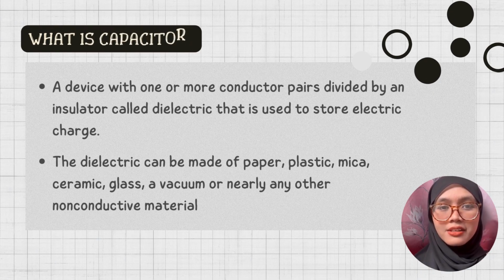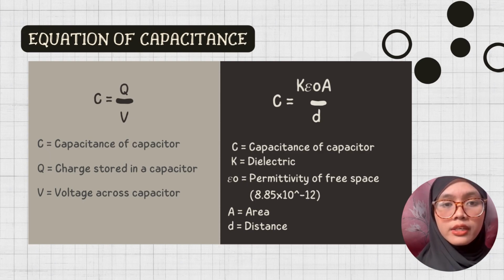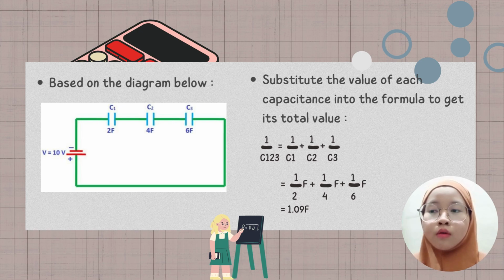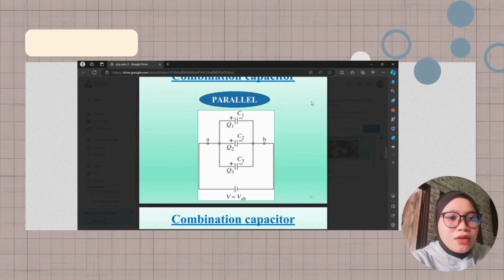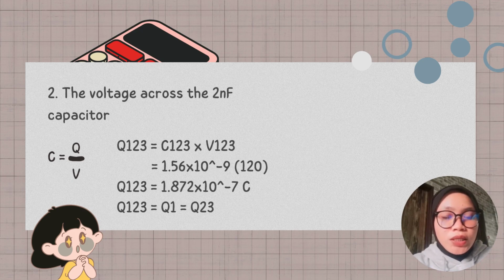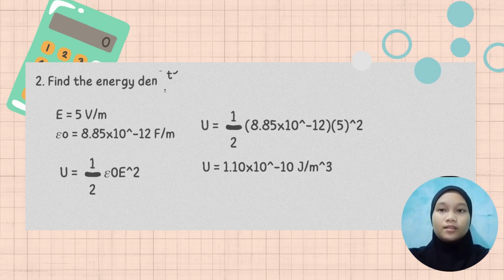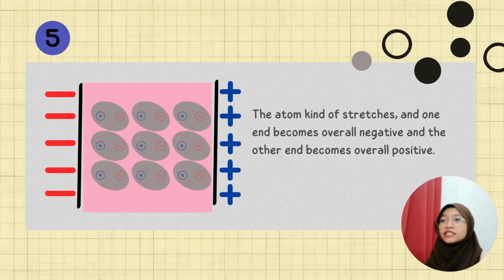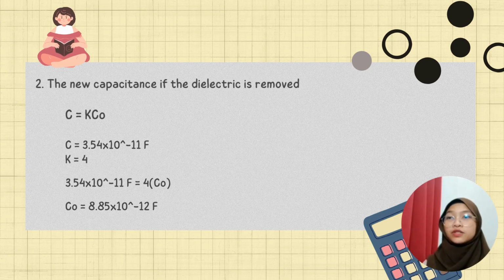PHY150 - Chapter 3 CAPACITANCE (Video Presentation)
PHY 150 - ELECTRICITY AND MAGNETISM
AS120 (23/24)
MELAKA INTERNATIONAL COLLEGE OF SCIENCE AND TECHNOLOGY (MiCOST)

TITLE- CHAPTER 3 (CAPACITANCE)